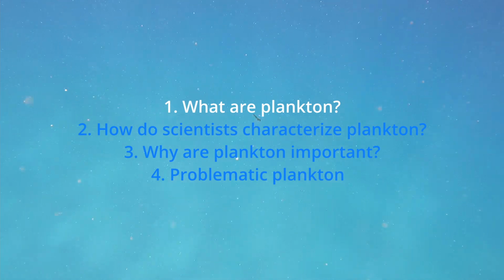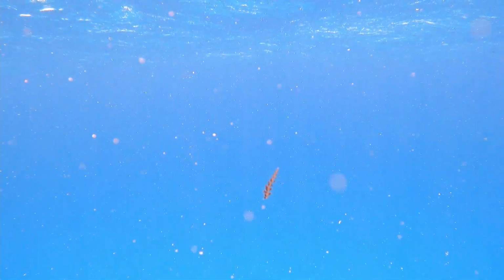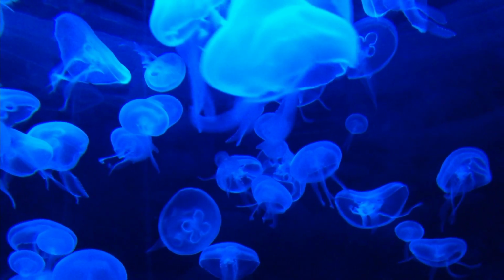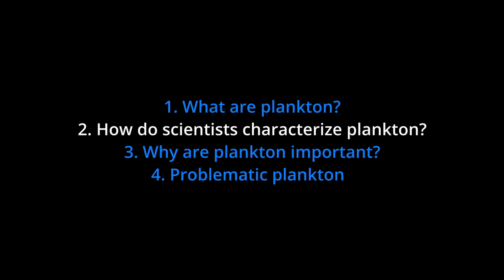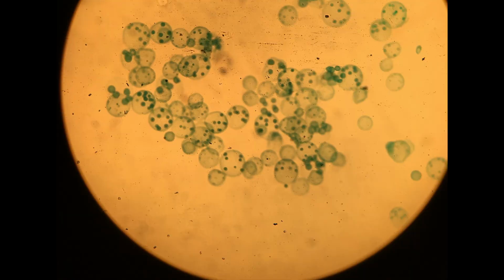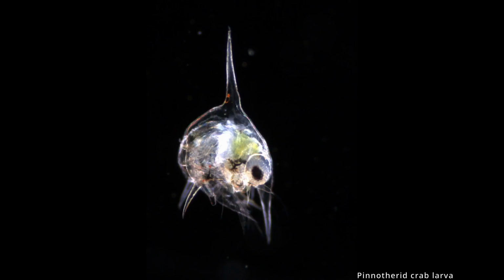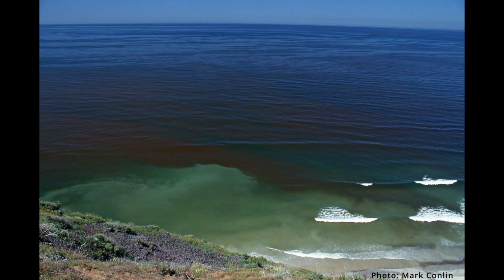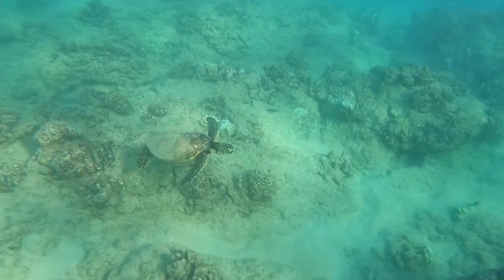Plankton in Our Oceans: An Introduction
This video is the first in the "Plankton in Our Oceans" series. It corresponds to curriculum created for the Hawaiian Islands Humpback Whale National Marine Sanctuary.

Citations for all photos/videos that are not my own, in order of appearance:

Jellyfish Video (free, no attribution needed)

Zooplankton: Adriana Zingone, Domenico D'Alelio, Maria Grazia Mazzocchi, Marina Montresor, Diana Sarno, LTER-MC team. “Figure 4” in Time series and beyond: multifaceted plankton research at a marine Mediterranean LTER site. Nature Conservation 34: 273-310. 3 May 2019,

Krill: Wilks, Brett. “Antarctic krill, Euphausia superba.” The thrill of the krill: giant super-organisms captured in 3D by Australian Antactic Division. CSRIOscope, 15 February 2019,

Larva: Rasmusen, Leif. “Pinnotherid crab larva.” Invertebrate Embryology, 27 April 2012,

Nitzschia acicularis: Skjelbred, Birger. “Nitzschia acicularis (Kütz.) W.Sm.” Nordic microalgae and aquatic protozoa, 2013,

Radiolarian: Drews, Andreas. “Radiolarina – Podocyrtis (Lampterium) mitra Ehrenberg – 160x.” flickr, 2015,

Stylonychia putrina: Picturepest. “Stylonychia putrina – 160x – II.” Flickr, 15 March 2014,

Dinoflagellate: Tintinnidguy. “Spiny-globe ‘Protoperidinium’ dinoflagellate.” Wikimedia Commons, 15 October 2012,

Foraminifera: Brady, H. B. “Globigerina bulloides d’Orbigny.” World Register of Marine Species, 7 December 2010,

Plankton Sizes: Jonathan Colombet, Maxime Fuster, Hermine Billard, and Télesphore Sime-Ngando. “Figure 1” in Femtoplankton: What’s New?. Viruses 12(8): 881. August 2020,

Prochlorococcus: Luke Thompson and Nikki Watson. “TEM image of Prochlorococcus marinus with overlay green coloring.” Flickr, 6 April 2017,

Humpback Whale: Bhumik Photography. “Humpback Whale at Surface.” Pexels, 28 January 2021,

Green Bloom: James, Tom. “A blue-green algae bloom at the Alva Boat Ramp outside Fort Myers on June 25, 2018.” WLRN, 25 September 2018,

Red Tide: Conlin, Mark. “Red Tide.” Treehugger, 25 April 2021 by Larry West,

Dolphin Stranding: Goulding, Conor. “Mote Marine Laboratory’s Strandings Inverstigations Program recovered a young bottlenose dophin off of Manasota Key on Tuesday, Aug. 21.” FL Keys News by James A. Jones Jr., 13 December 2018,

HAB Beaches: “Scenes from the last several days on Southwest Florida Beaches.” Petoskey News-Reviews by Caroline Simon, 15 August 2018,

Red Tide II: Rowan, Alfred. “Red tide at Hermanus.” Shutterstock,